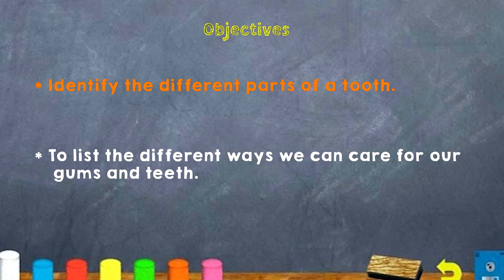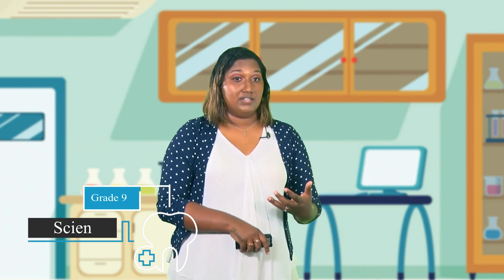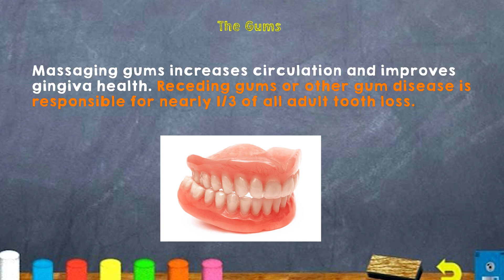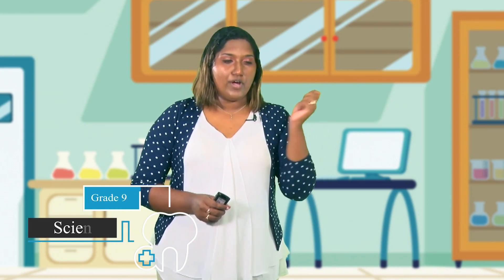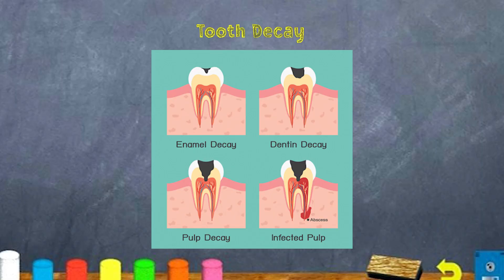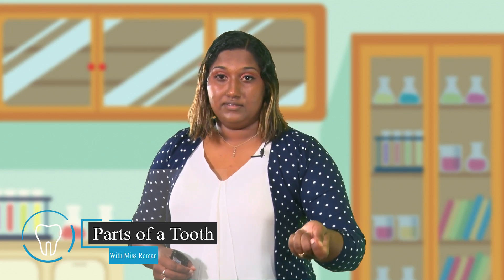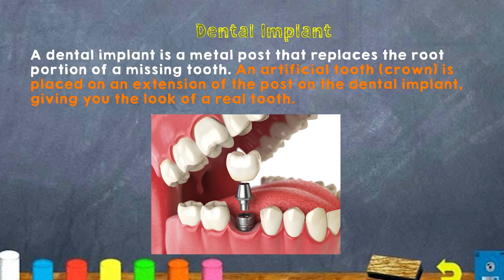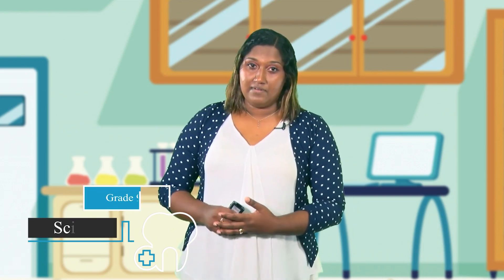Grade 9 - Science - Parts of a Tooth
Grade 9 - Science || Parts of a Tooth ||  By Miss Ramen

Parts of a Tooth
The Gums
Oral Hygiene
Tooth Decay
Dental Bridge
Dental Implant
Denture